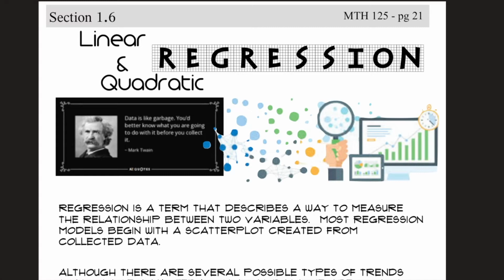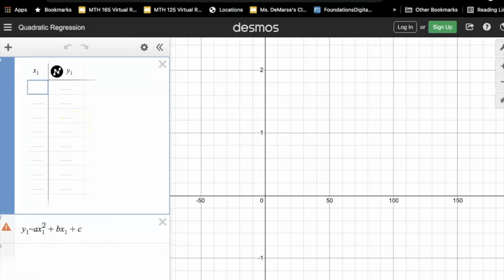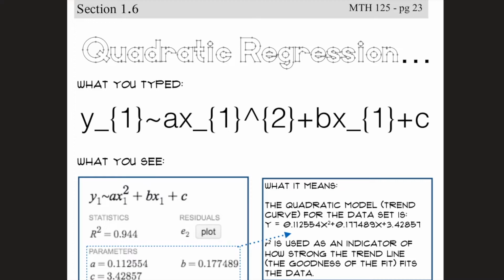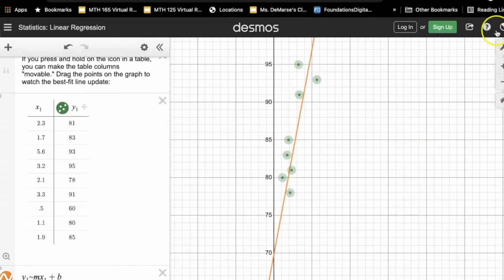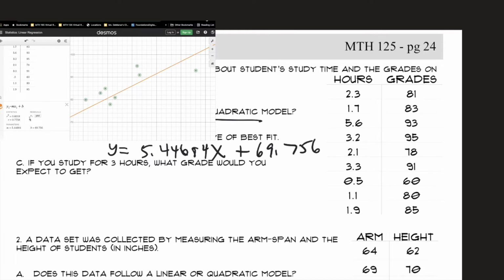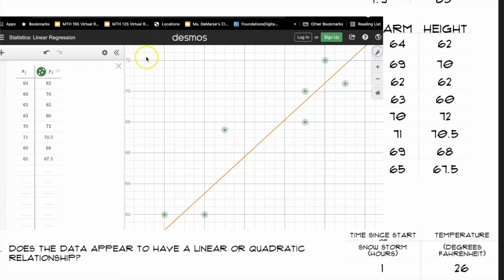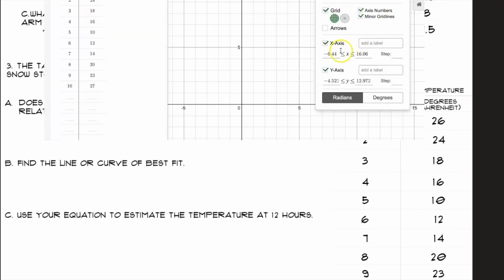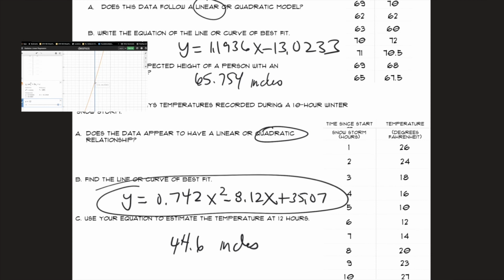pages 21 24 mth 125